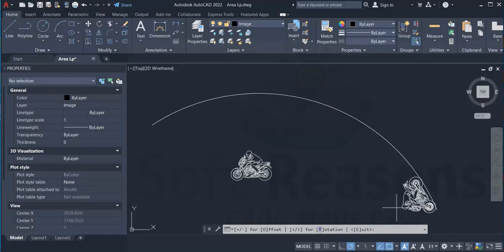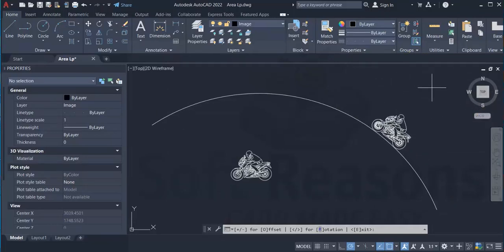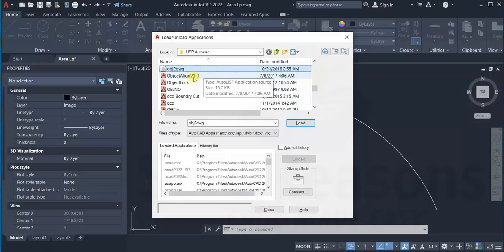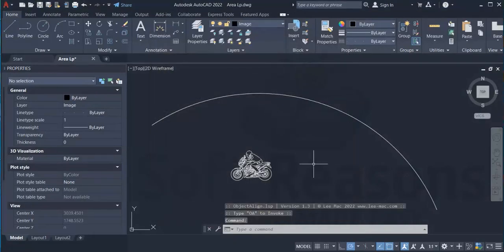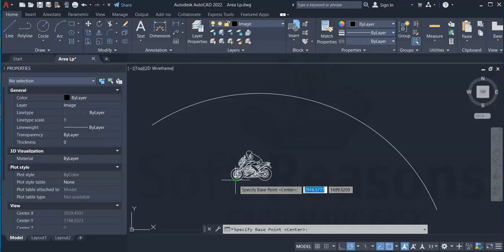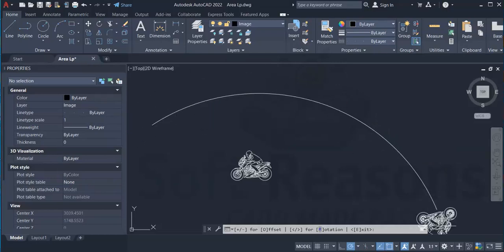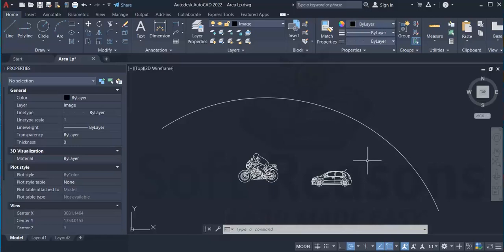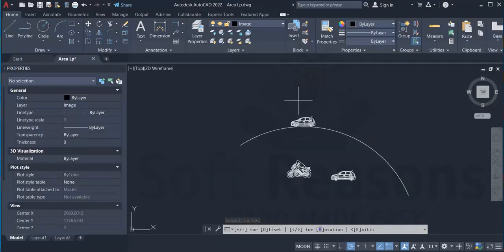How to move and align object like car and motorcycle along a curve part in AutoCAD with AutoLISP